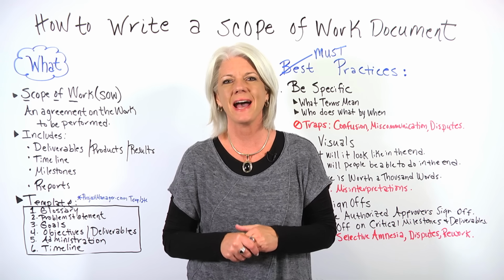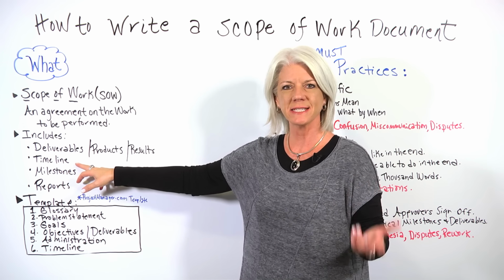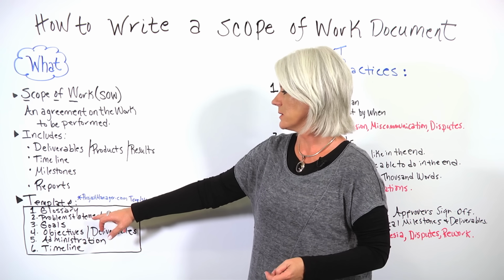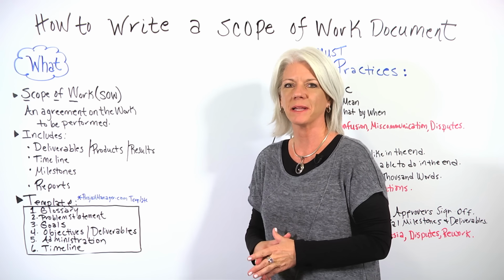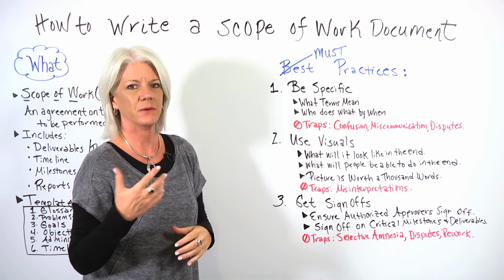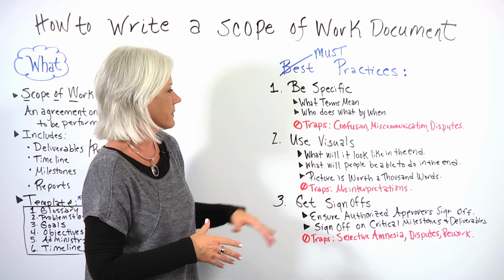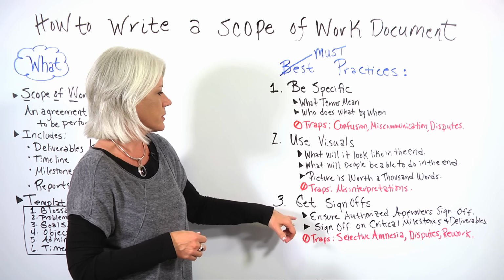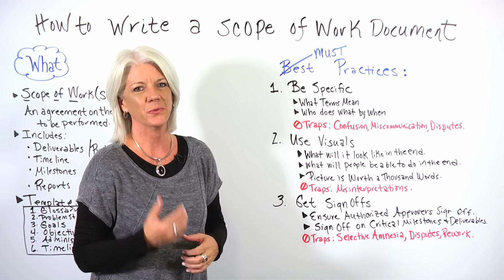How to Write a Scope of Work Document - Project Management Training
Jennifer Bridges, PMP, demystifies the scope of work doc, making it simple and effective.